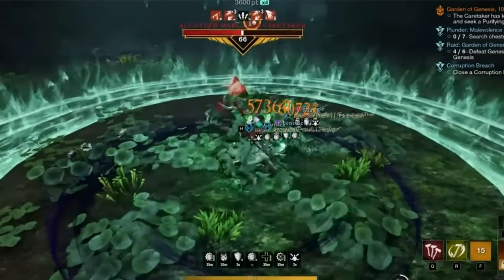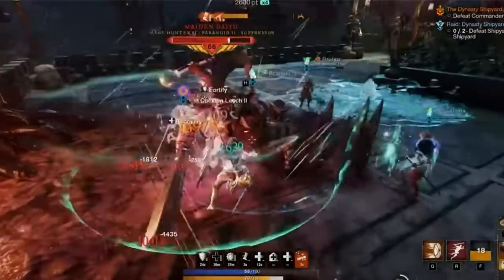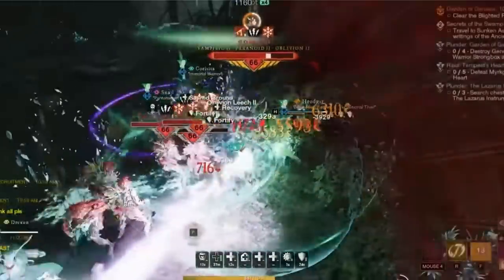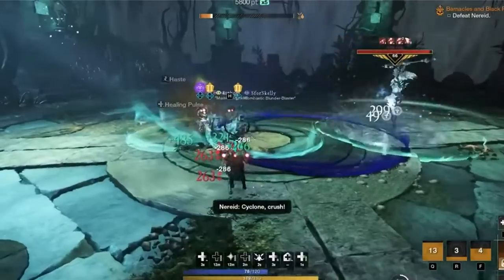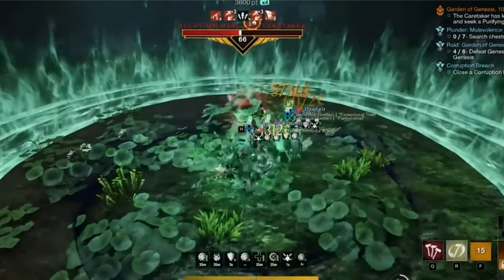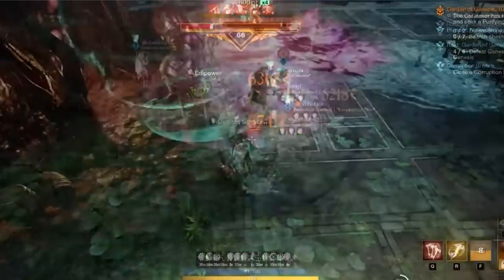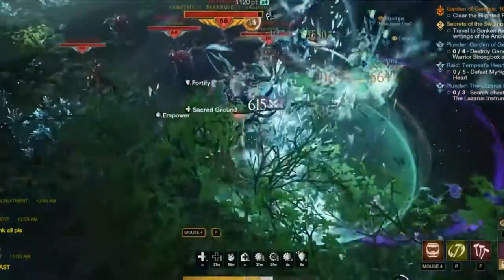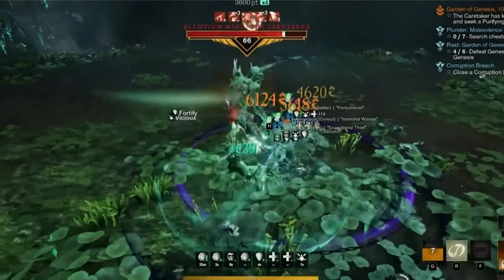Fastest Gold, & Umbral Shards in New World! - MASSIVE New World Gold, & New World Umbral Shards!